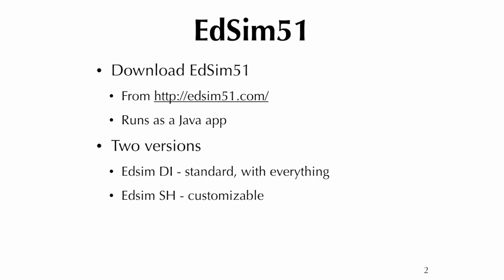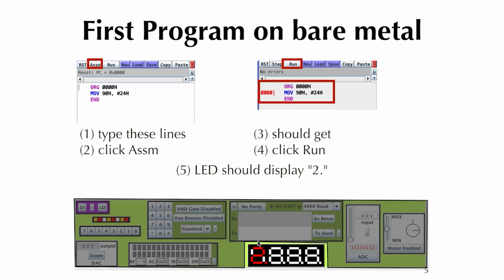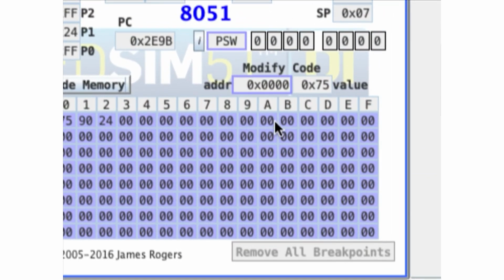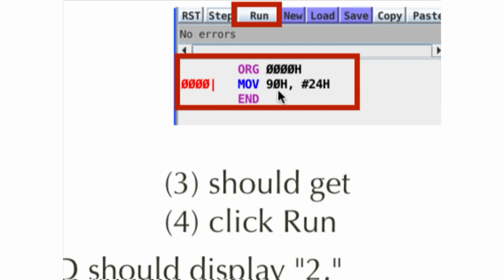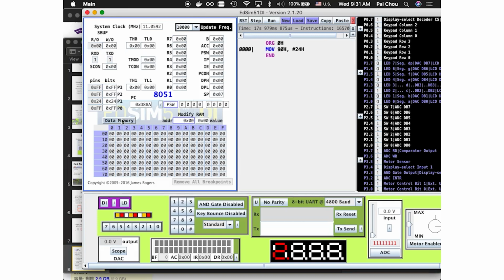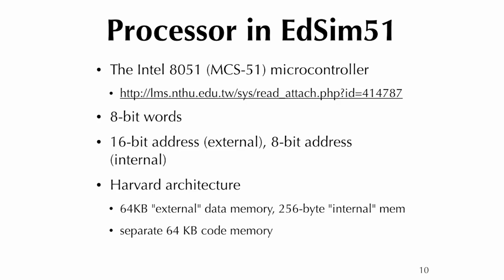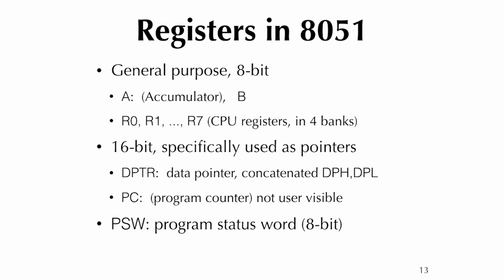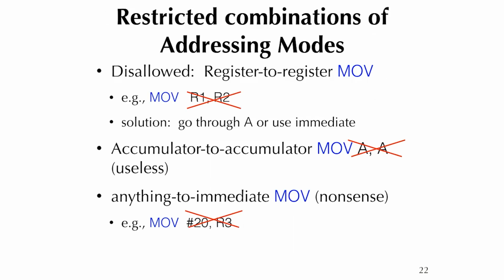11001周百祥教授作業系統(Offered in English)_第1C講 Edsim51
【Textbook】
10th Edition (International Student Version), John Wiley & Sons, Inc.

 【Syllabus】
Chap0 : History of OS
Chap1 : Introduction
Chap2 : System Structures
Chap3 : Process Concept
Chap4 : Threads
Chap5 : Scheduling
Chap7 : Synchronization Examples
Chap8 : Deadlocks
Chap9 : Main Memory
Chap10 : Virtual Memory
Chap11 : Mass Storage
Chap12 : I/O
Chap13 : File System
Chap14 : File System